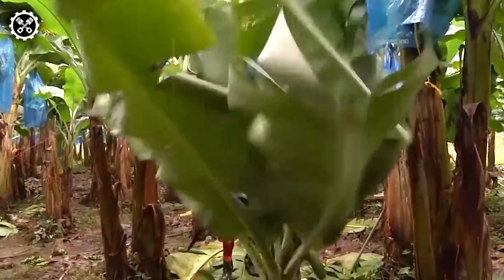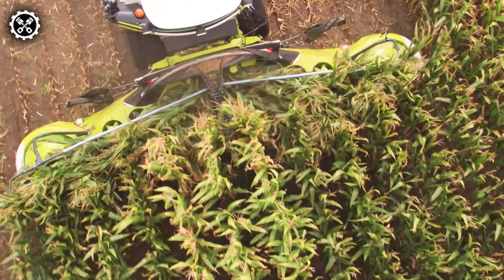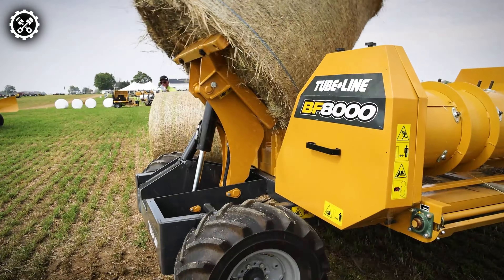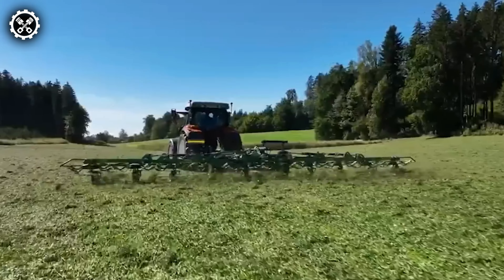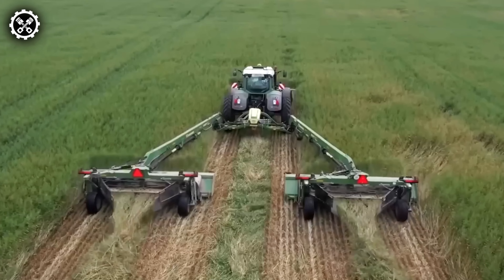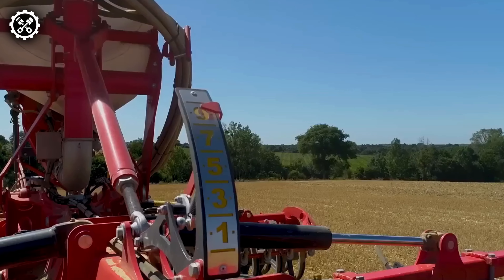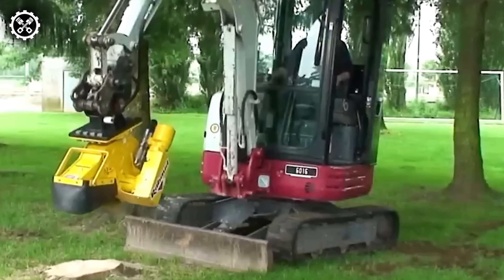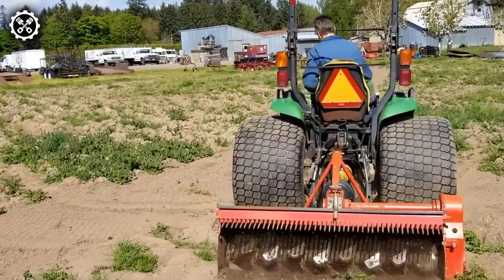10 Expensive Agriculture Machines Are Operating At A Crazy Level